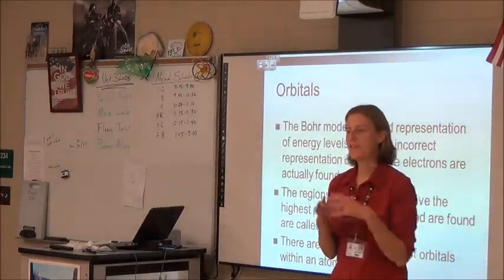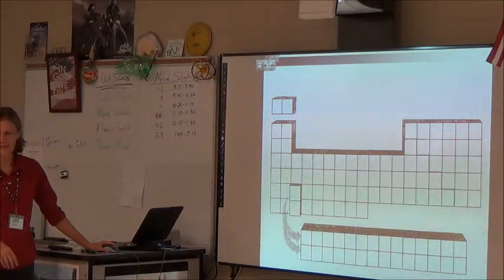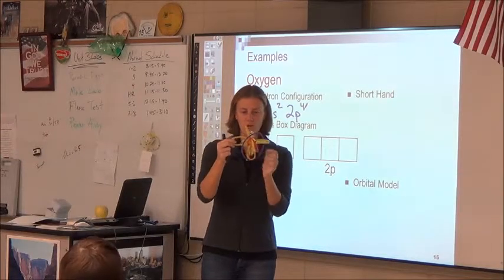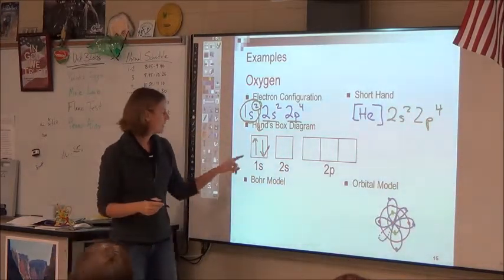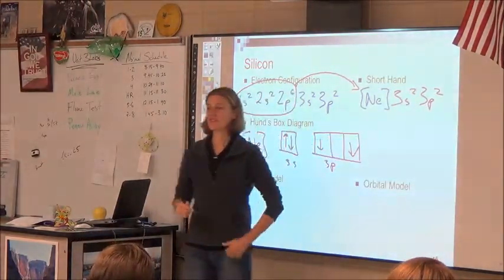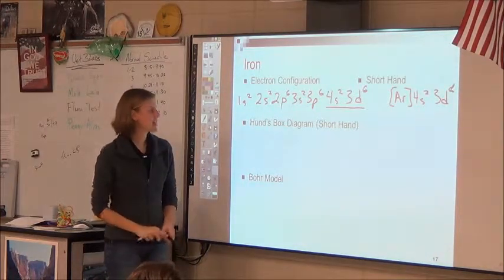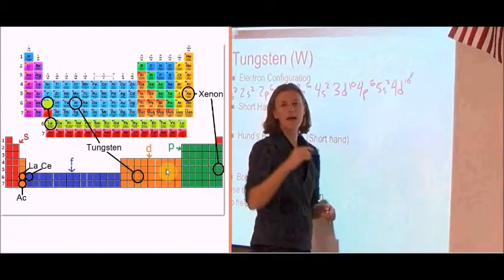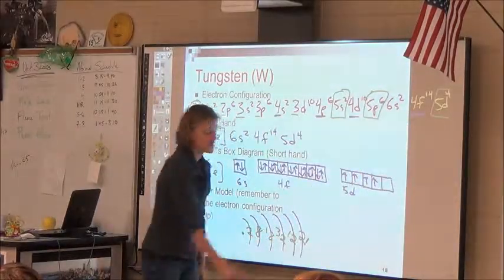Physical Science Unit 3 - 3h Orbitals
Orbitals and Electron Configurations